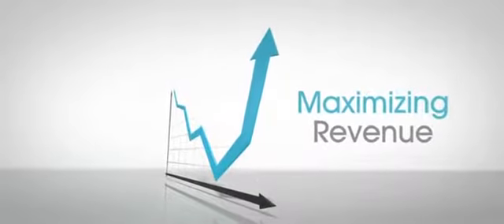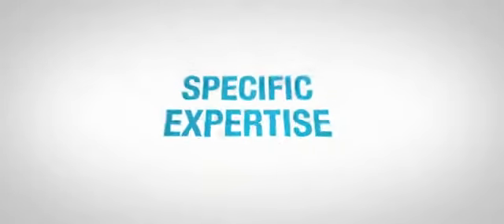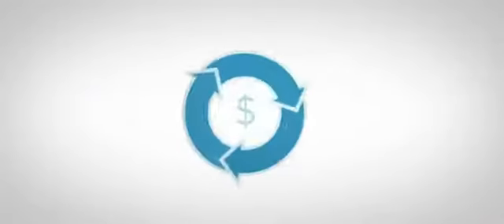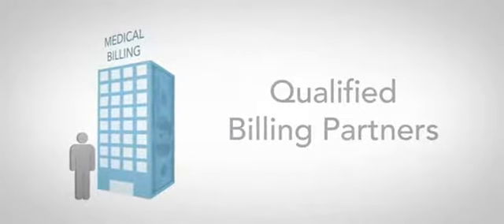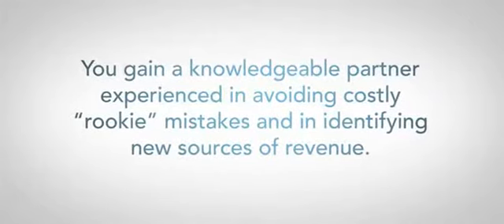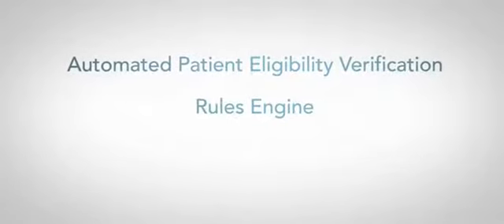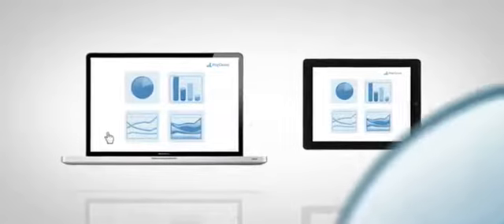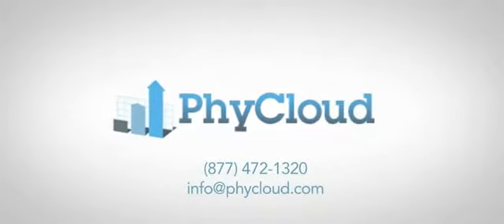medical billing company